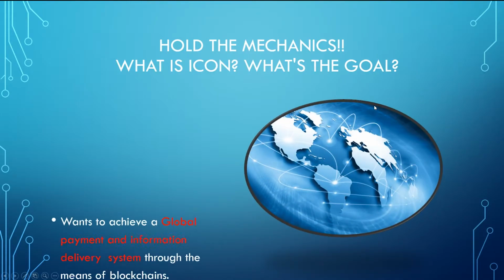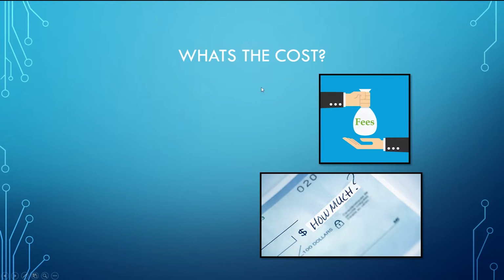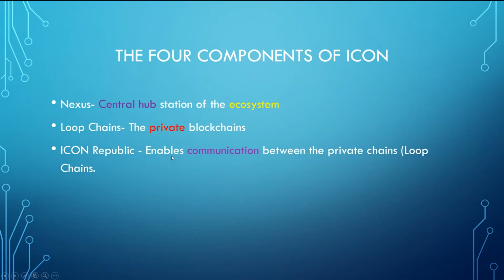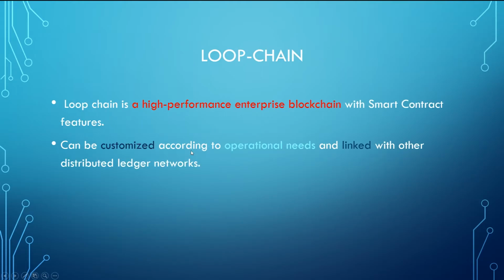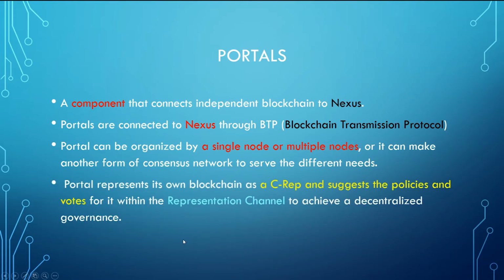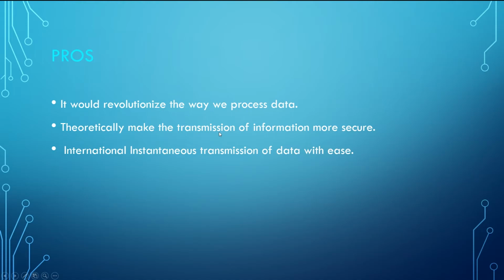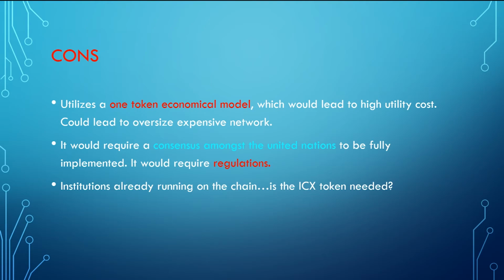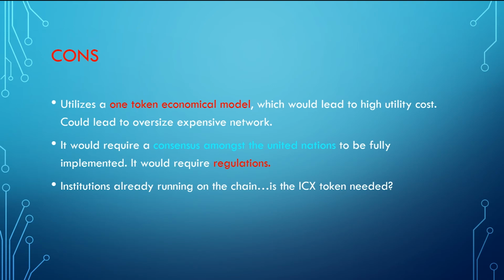ICON Review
Looking to buy into crypto? Start here!